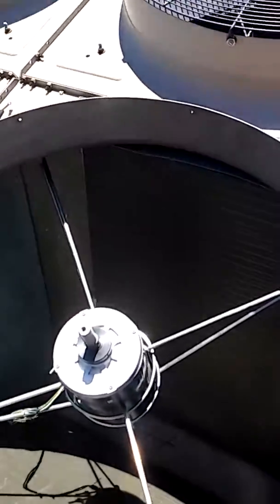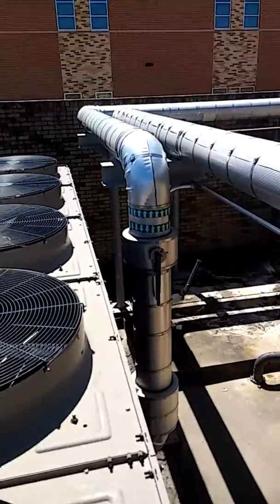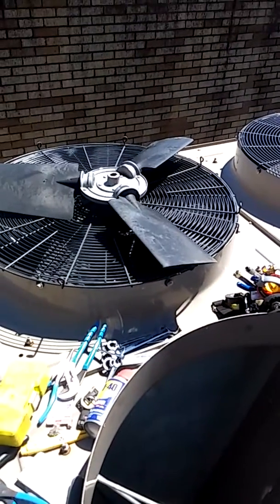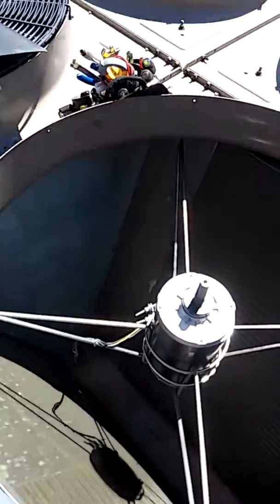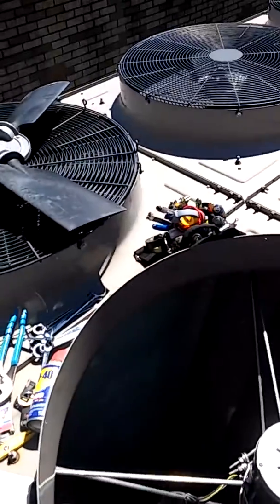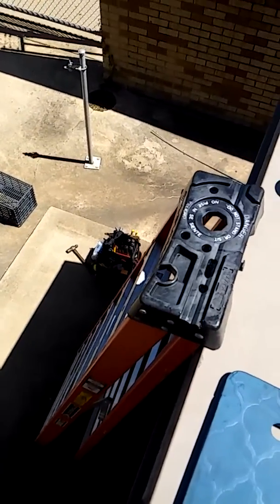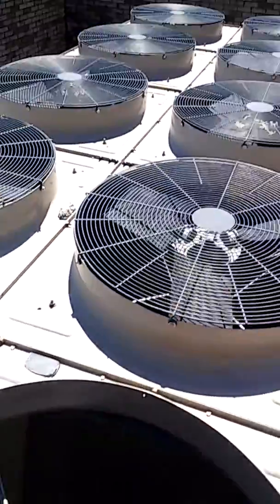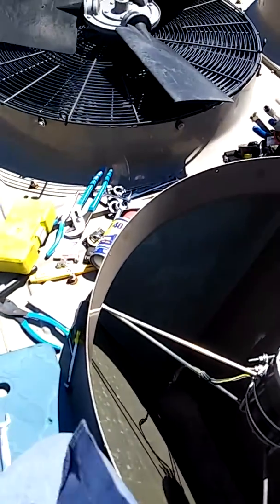HVAC Life Chiller Condenser Fan Motor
York Chill water system Replacing a bad condenser fan motor.